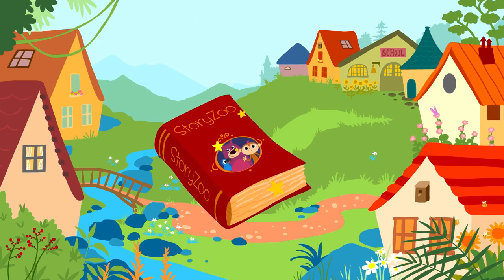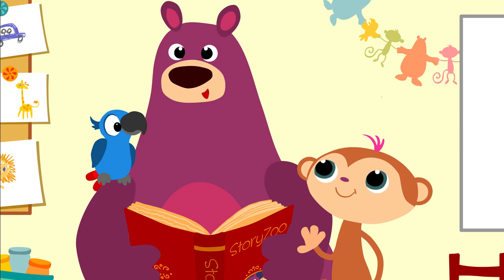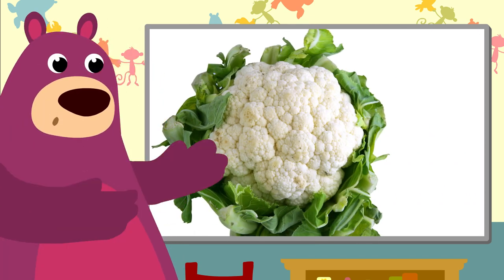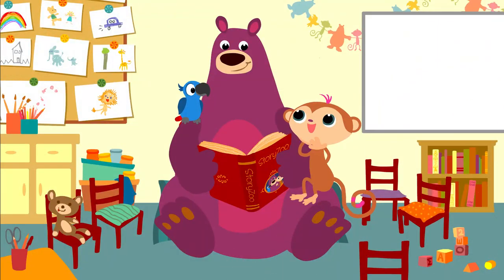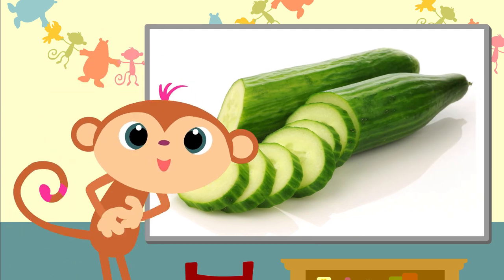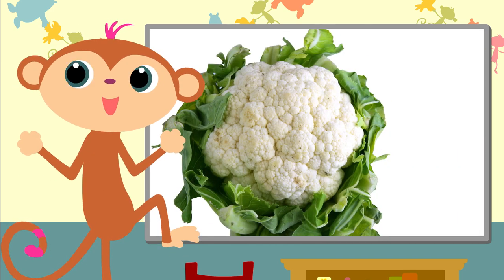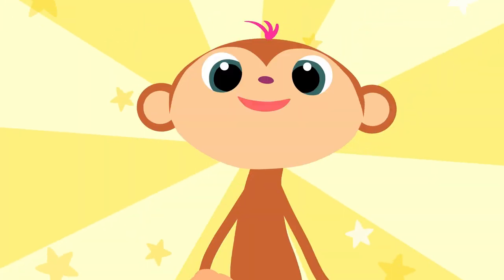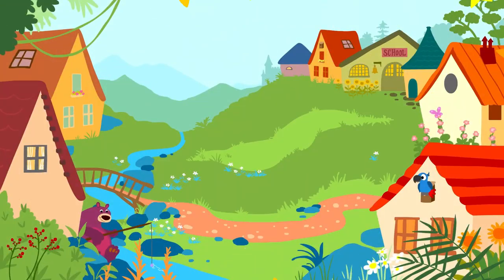StoryZoo | StoryZoo in The Zoo | Learn About Vegetables! | Educational Videos for Children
Stretch, jump, move and learn with StoryZoo! Broaden your English vocabulary playfully while learning about the world. In this episode, children are able to have fun learning about "Vegetables".

This is an animated flashcard video, helping teach your toddler first words and pronunciations. All StoryZoo videos are created in multiple languages so please do have a look at our different  versions if you want to teach your little one another language.